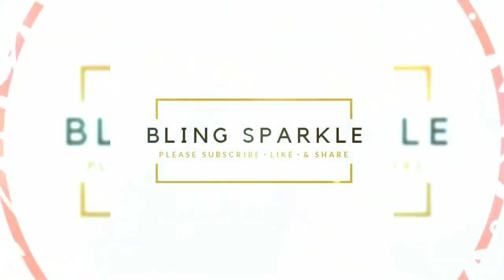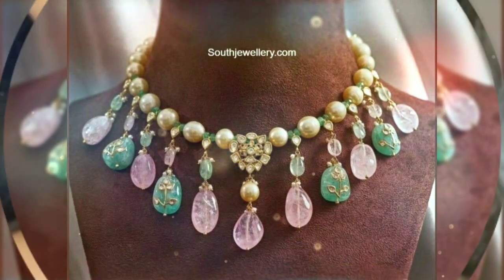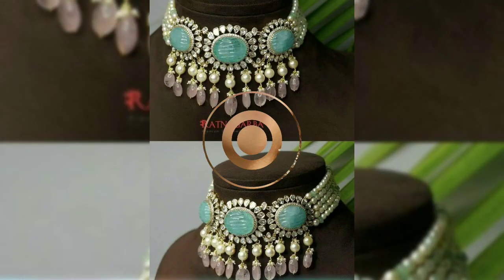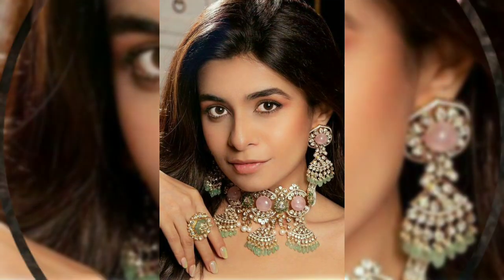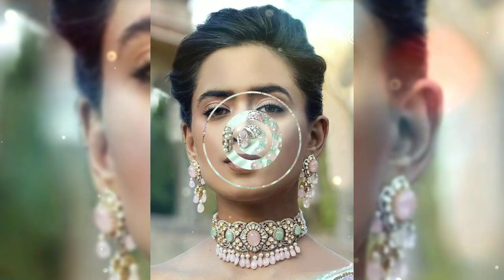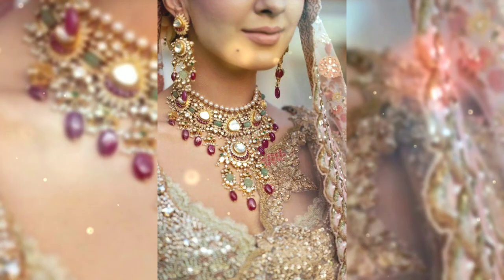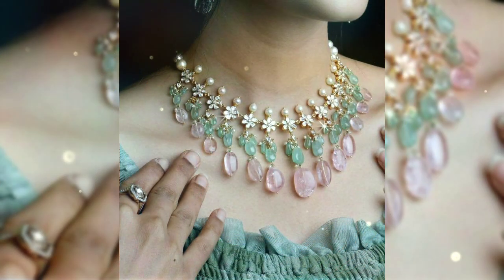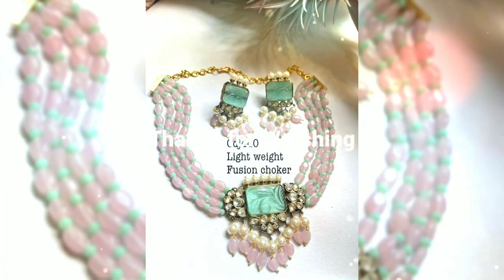25+ Choker Necklace pieces that will look WOW on pastel colored wedding outfits